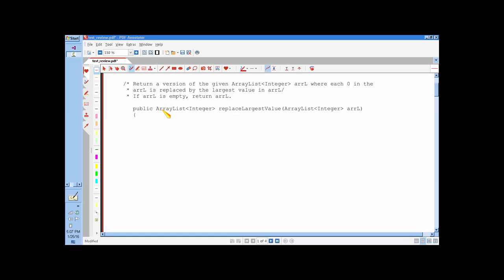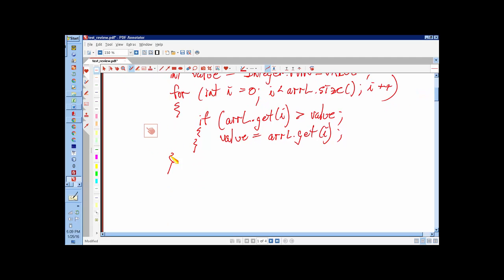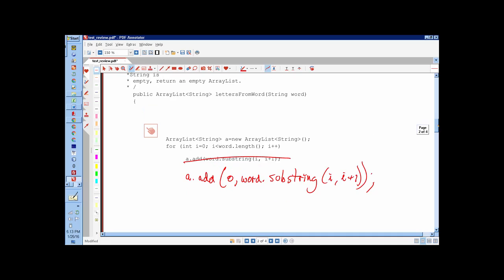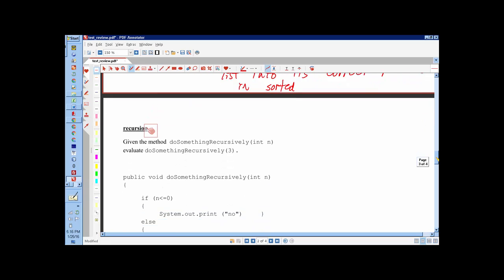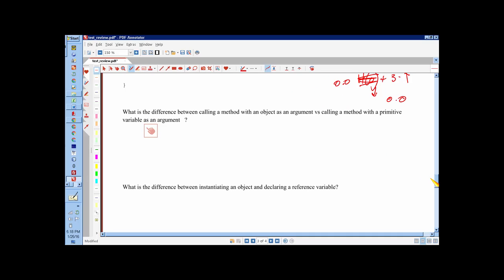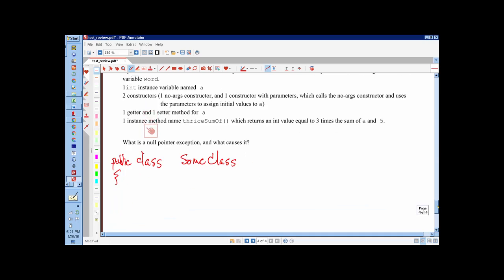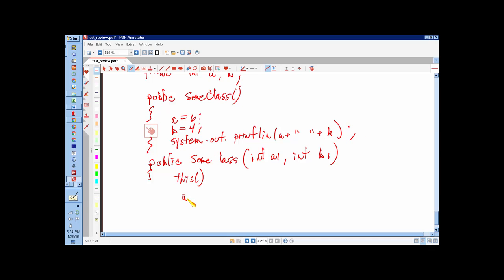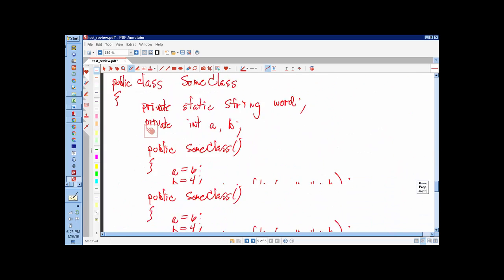explanation of sample problems for apcs test on arraylists recursion class definition